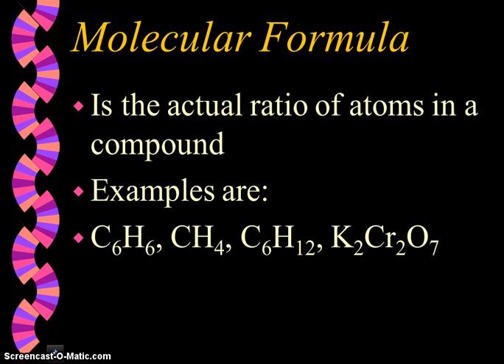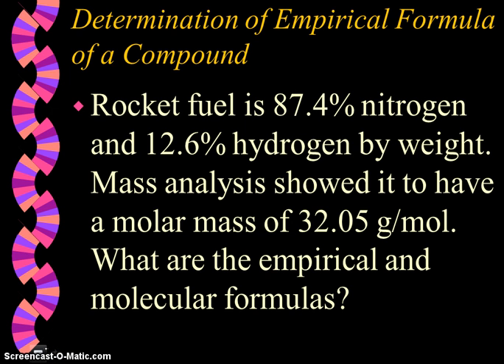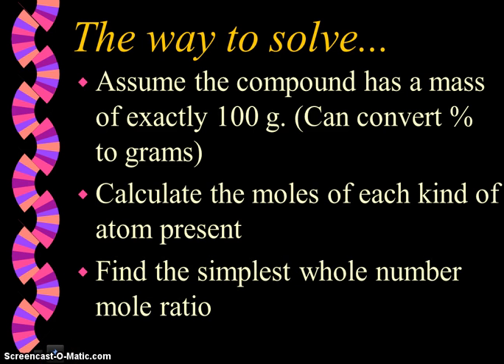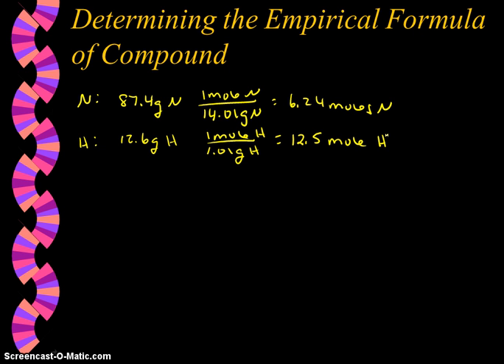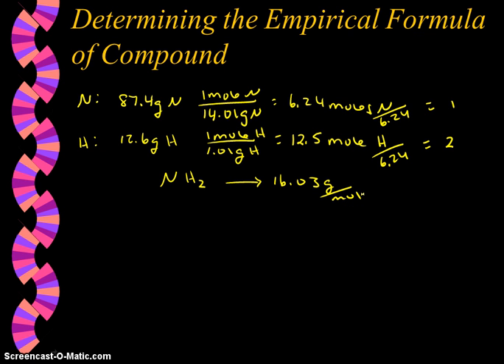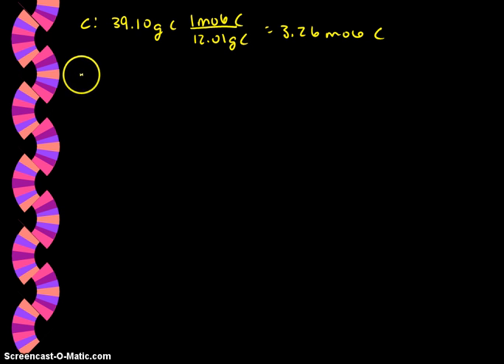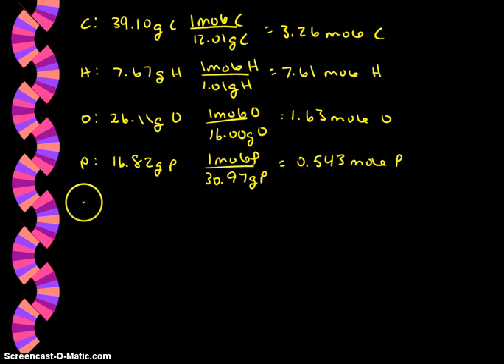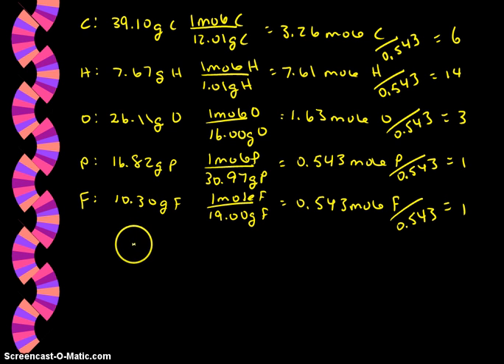empirical and molecular formulas